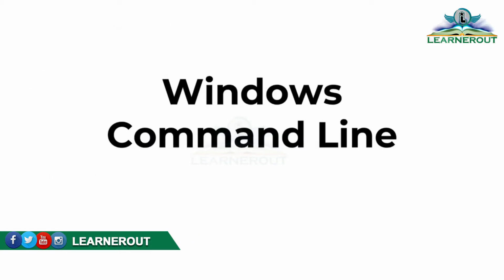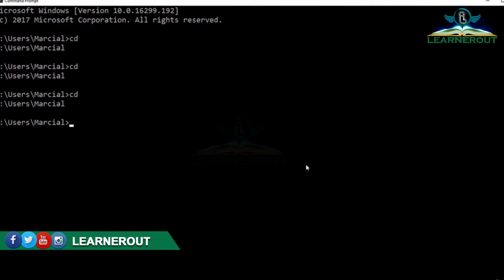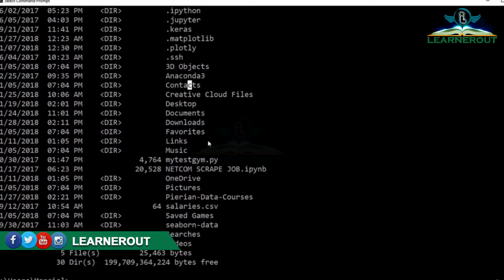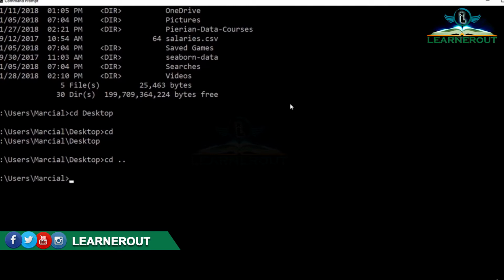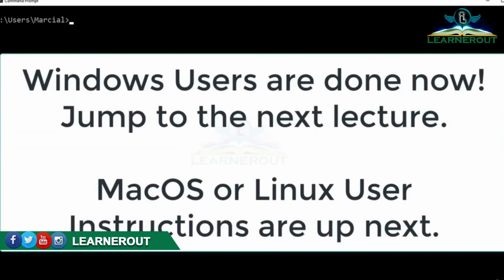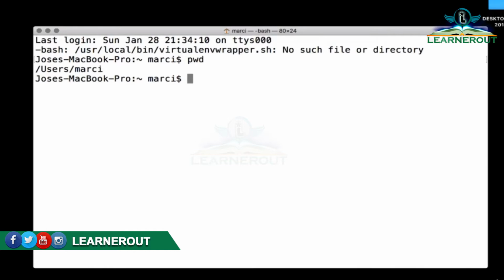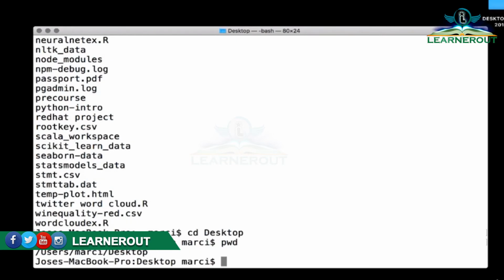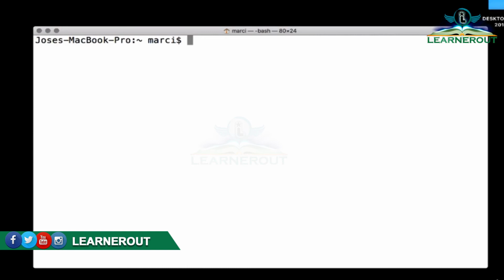#4 Command Line Basics || Learnerout